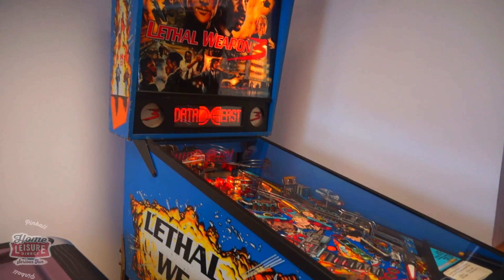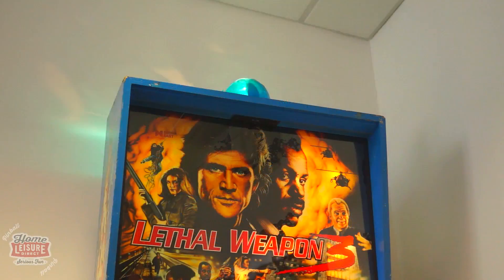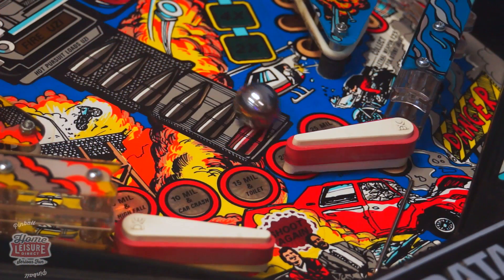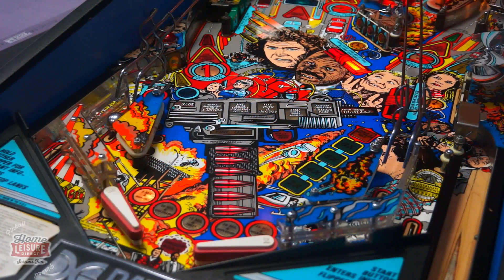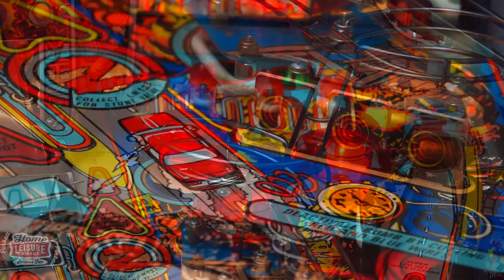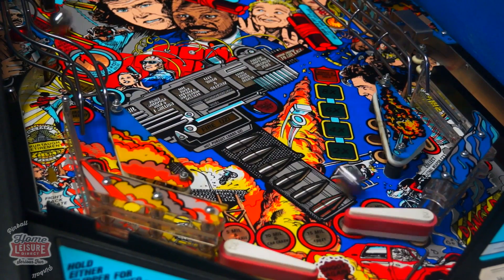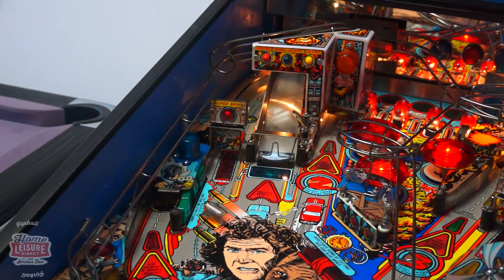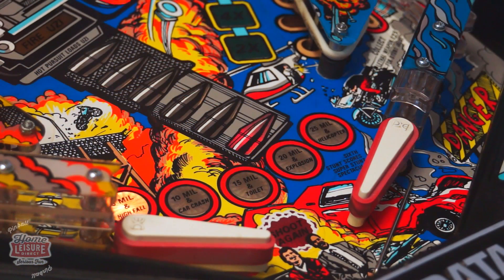Lethal Weapon 3 (Data East 1992) Pinball Machine (sold)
This machine has now sold! But if you want us to keep an eye out for one of these machines for you, then drop us a line, or check out the rest of our incredible range of pinball machines!

Data East's Lethal Weapon 3 is one of Home Leisure Direct's most popular pinball machines, especially amongst our first time pinball buyers!